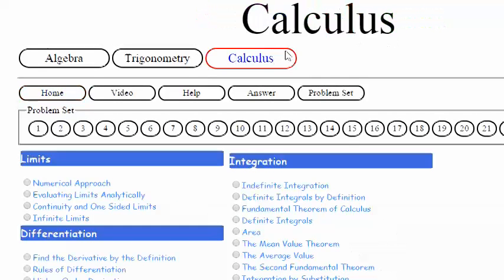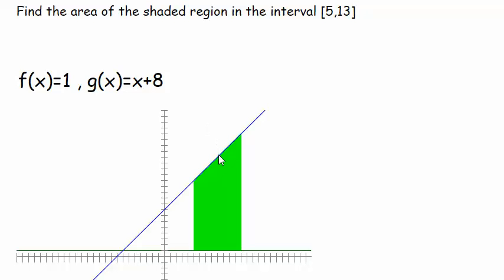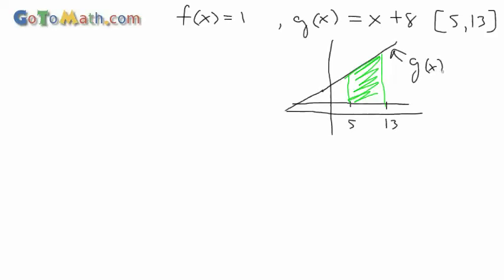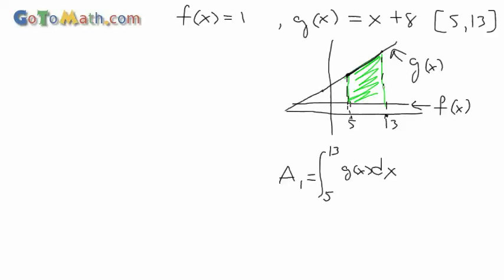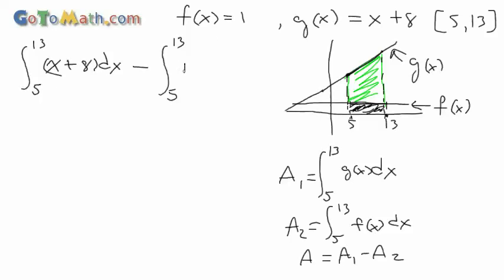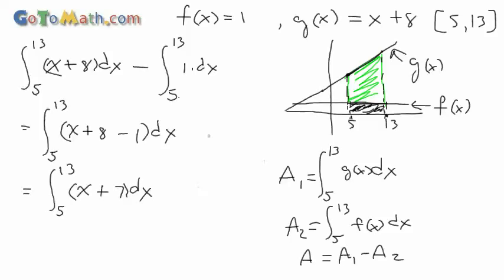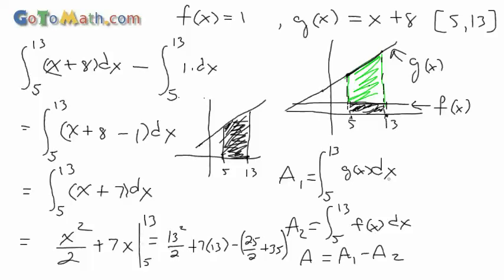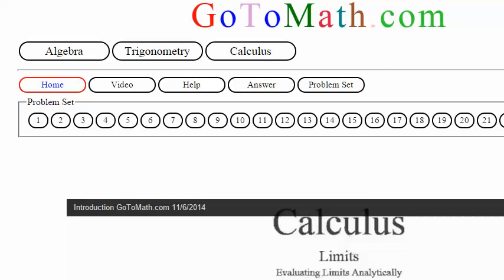Calculus 1 Finding Area between curves b1p2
GoToMath.com